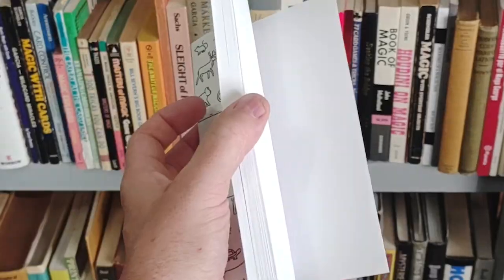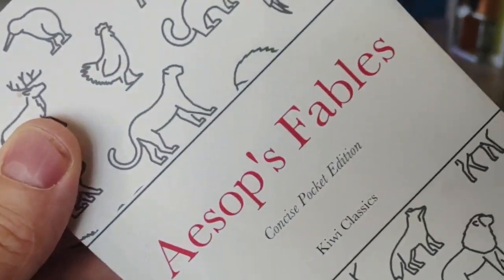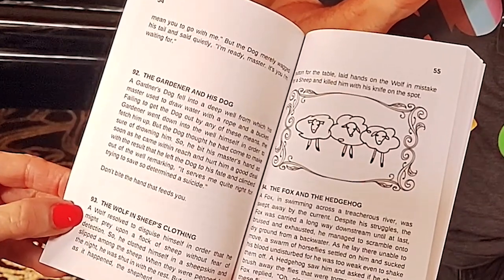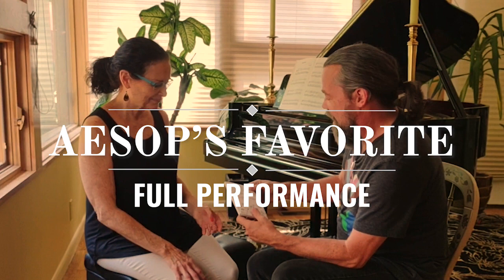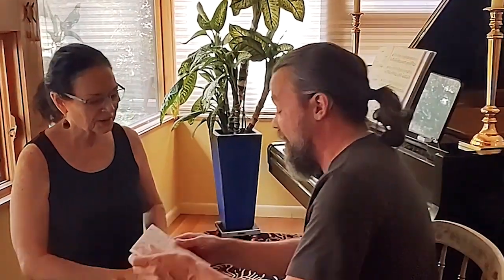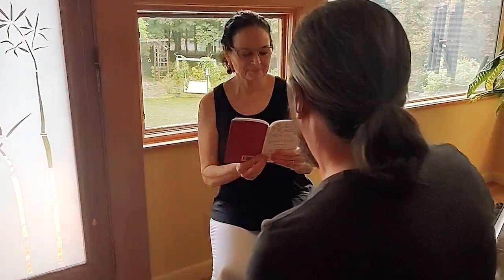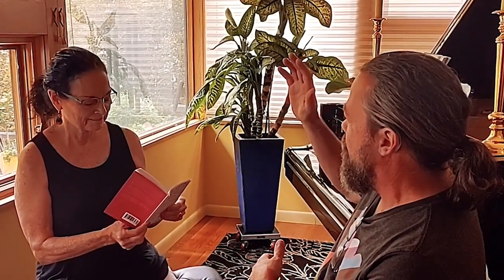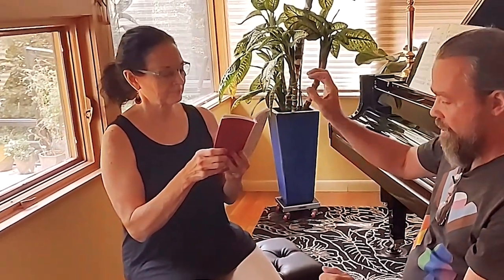Aesop's Favorite Promo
Promo of Aesop's Favorite book test by Andy Choy. Available at themystictower.com